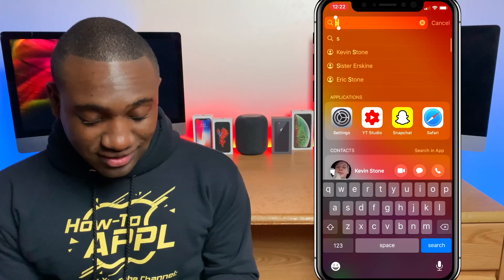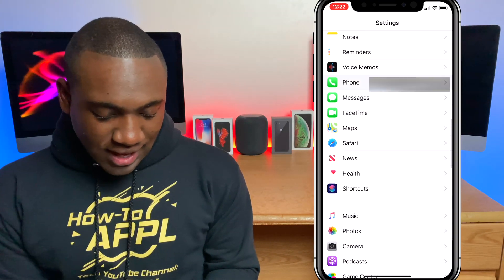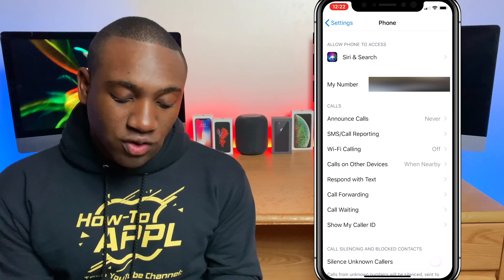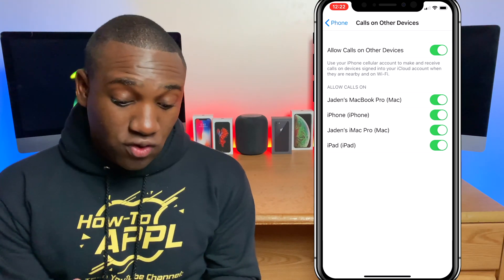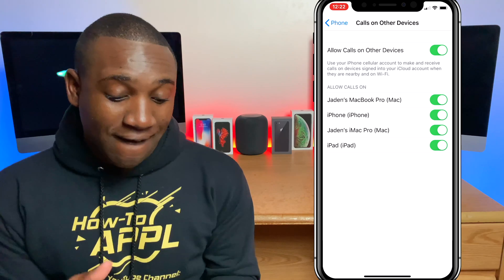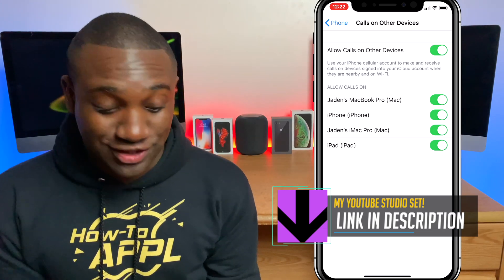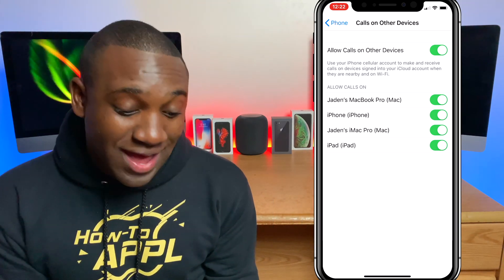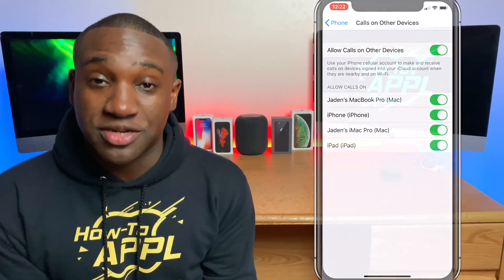HOW TO: Get Phone Calls on Mac & iPad (Other Devices)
How-To APPL with a tutorial on how to get phone calls on your iMac, iPad, and other Devices.

4. Snapchat: @howtoappl